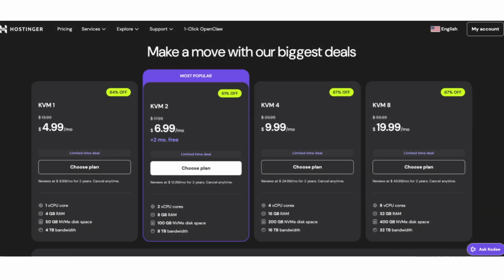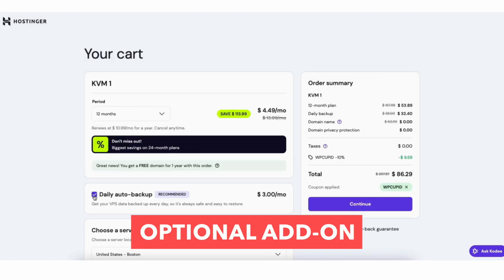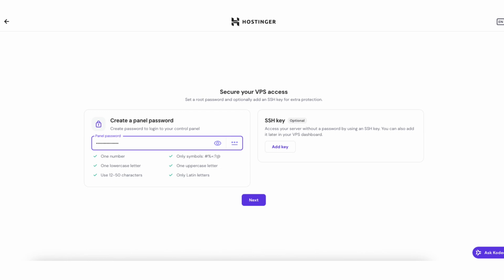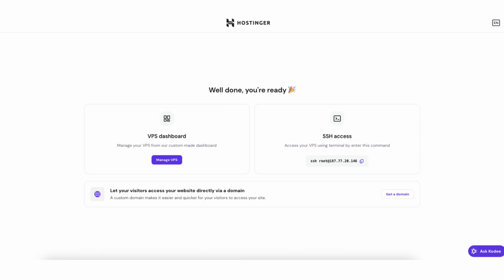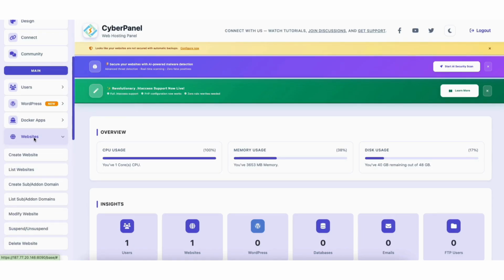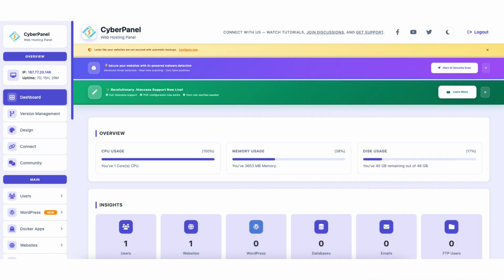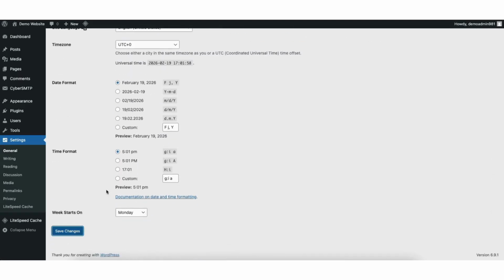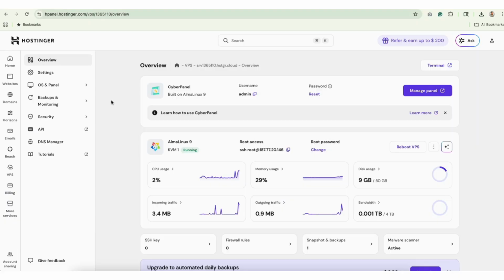Hostinger VPS Tutorial & Setup 🔥 (Install WordPress Step by Step)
If you’re ready to move beyond slow shared hosting and want more power, performance, and full control, this Hostinger VPS tutorial will show you exactly how to complete the full setup step by step.

In this complete Hostinger VPS setup guide, I walk you through everything from purchasing your VPS plan to installing WordPress, issuing SSL, and optimizing performance using CyberPanel and OpenLiteSpeed.

By the end of this video, you’ll know how to:
✔ Choose the right Hostinger VPS plan (KVM1, KVM2, KVM4, KVM8)
✔ Deploy your VPS server properly
✔ Select the best server location
✔ Install CyberPanel
✔ Connect your domain to your VPS
✔ Update DNS records correctly
✔ Install WordPress on Hostinger VPS
✔ Issue a free SSL certificate
✔ Force HTTPS properly
✔ Optimize your site using LiteSpeed Cache
✔ Secure and manage your VPS dashboard

This tutorial is perfect if you’re:
• Upgrading from shared hosting
• Moving a WordPress site to a VPS
• Setting up WooCommerce
• Hosting multiple websites
• Or just getting started with VPS for the first time

Hostinger VPS Review – Which Plan Should You Choose?

This step-by-step Hostinger VPS tutorial is designed to be beginner-friendly, so even if you’ve never managed a VPS before, you can follow along without confusion.

Chapters:
00:00 Hostinger VPS Tutorial Overview
00:49 Get Exclusive Hostinger VPS Discount
01:20 Choosing the Right Hostinger VPS Plan (KVM1, KVM2, KVM4, KVM8)
02:14 Applying the Hostinger VPS Coupon Code
02:31 Selecting Billing Term & Add-Ons
02:44 Daily Automatic Backups (Recommended Add-On)
03:17 Choosing Server Location
03:42 Selecting Operating System & CyberPanel
04:55 Securing VPS Access (Panel Password & SSH)
06:40 VPS Provisioning Process
07:15 Accessing the VPS Dashboard
08:38 Opening CyberPanel (Fix Not Secure Warning)
09:57 Creating a Website in CyberPanel
11:00 Connecting Domain to Hostinger VPS (DNS Setup)
12:38 Installing WordPress on Hostinger VPS
13:50 Issuing Free SSL Certificate
14:29 Forcing HTTPS in WordPress
15:20 Optimizing with LiteSpeed Cache
16:22 VPS Dashboard Overview (Security, Backups, OS)
17:33 Final Thoughts & Next Steps